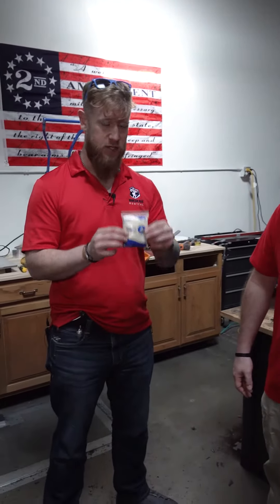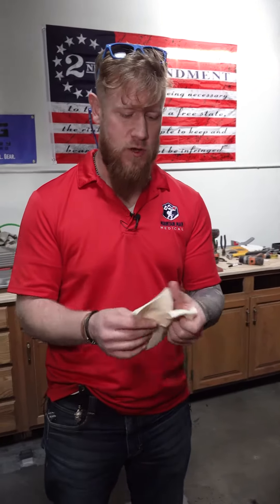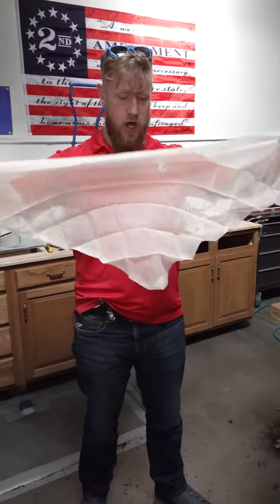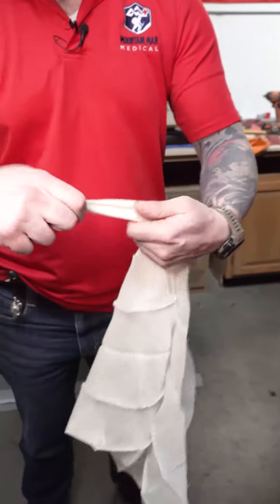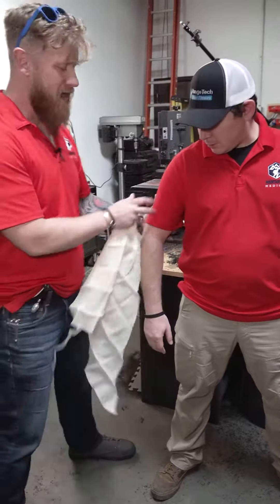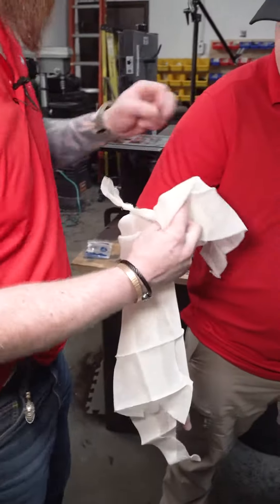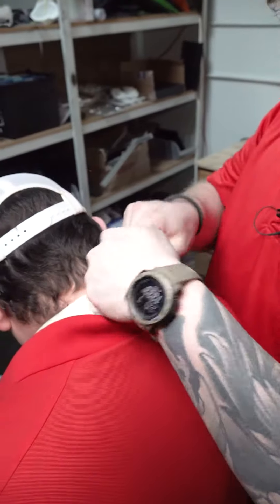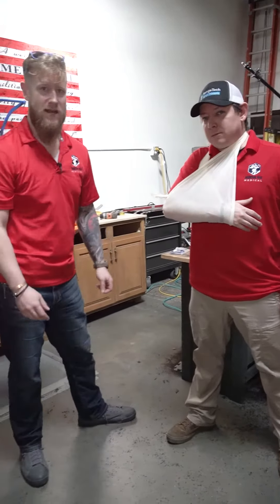How to Make a Sling with a Bandage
Find out more information at MountainManMedical.com